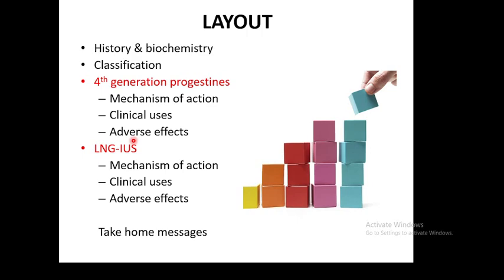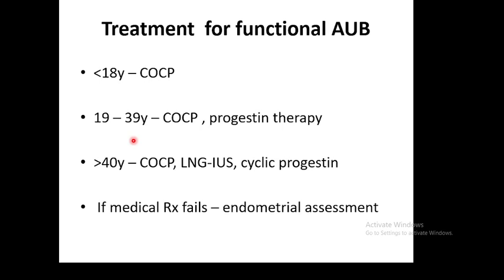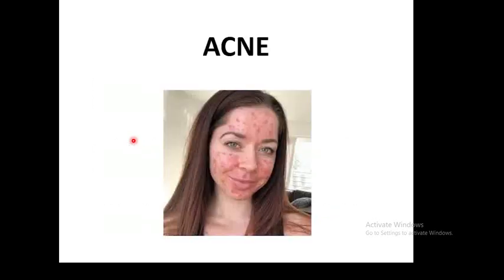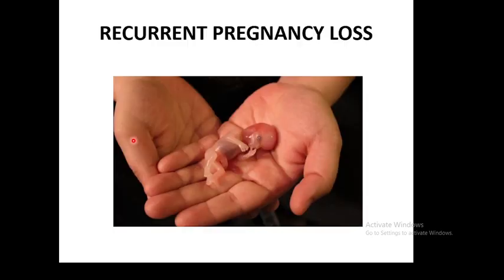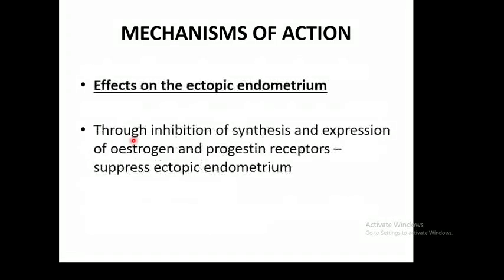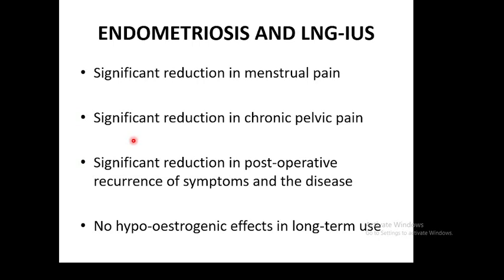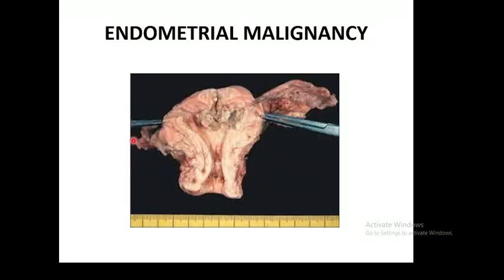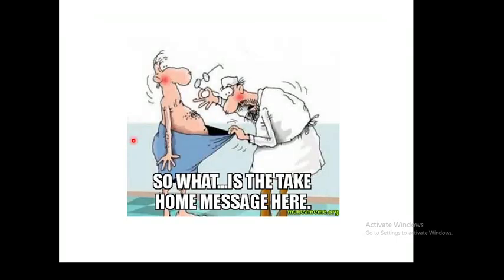“Progestogens in modern gynaecology practice”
DR. M CHAMPIKA GIHAN
MBBS  MD  MRCOG
Diploma in Advanced Gynaecological Laparoscopy
Consultant and Senior Lecturer in Obstetrics and Gynaecology
Faculty of Medicine -  University of Peradeniya

1. Providing opportunities for health professionals to participate in updating their knowledge and skills through Continuing Medical Education and thus enabling them to improve the quality of health care delivered to the people of Sri Lanka.
2. Promotion of Research in the health sciences.
3. Building a Community of health professionals through social and other activities.
4. Educating the public on health issues.